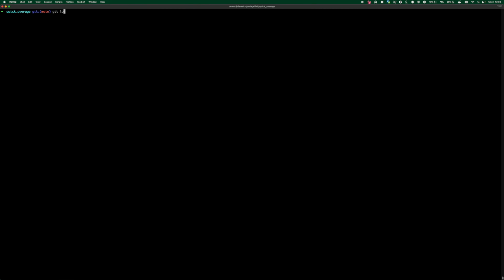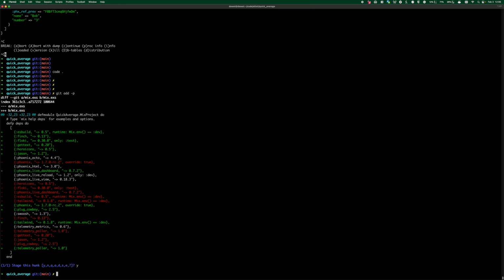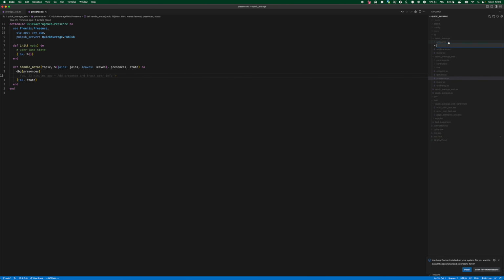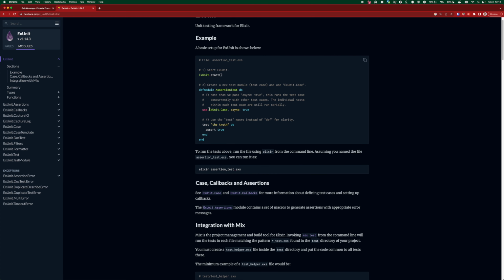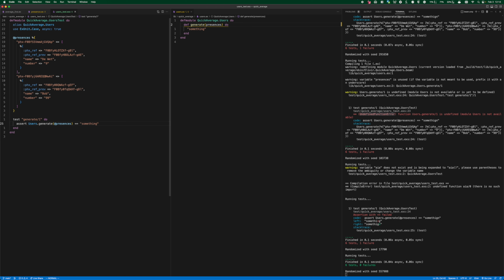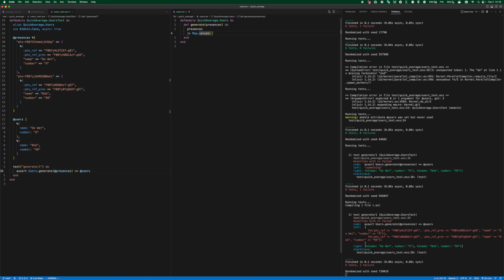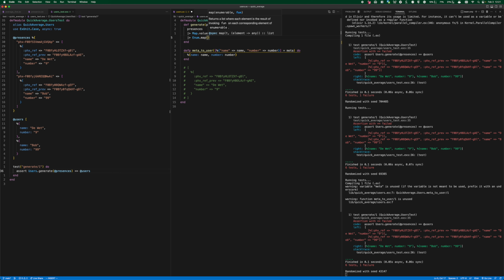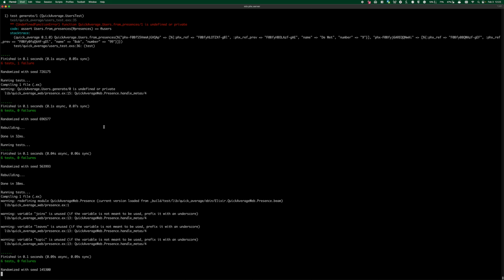Phoenix 1.7 Rewrite of QuickAverage.com 3/5